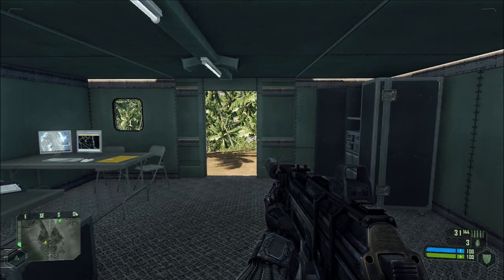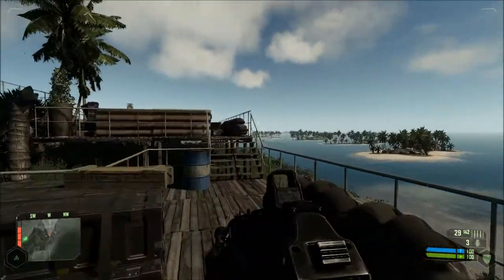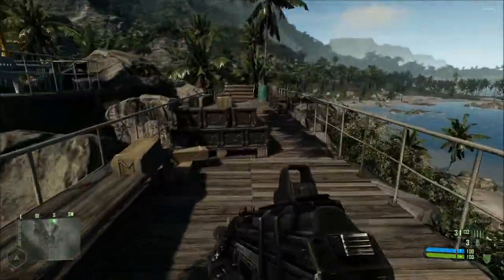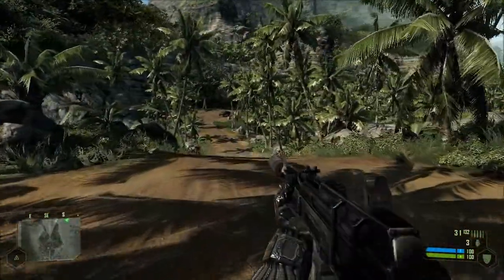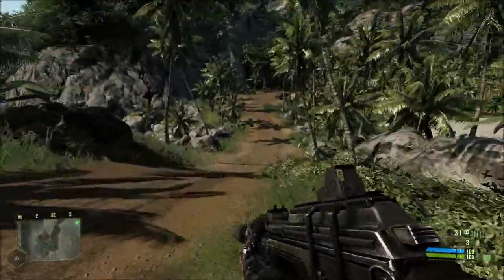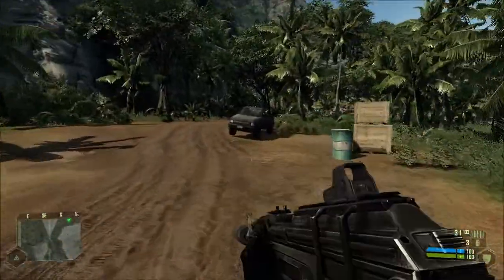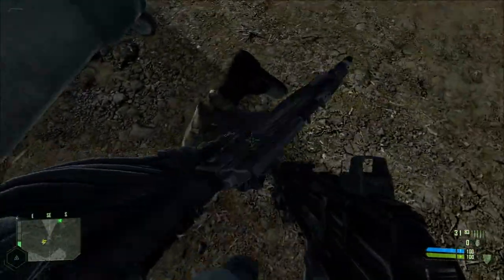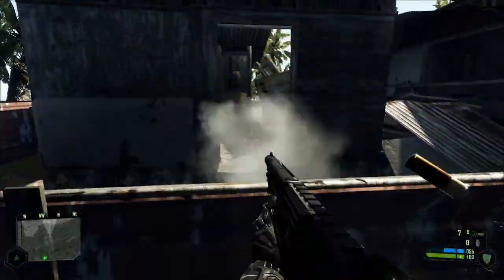Crysis Maxed Out Let's Play With Commentary Part 3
He burnt my ass!